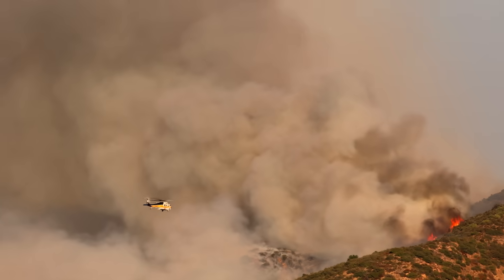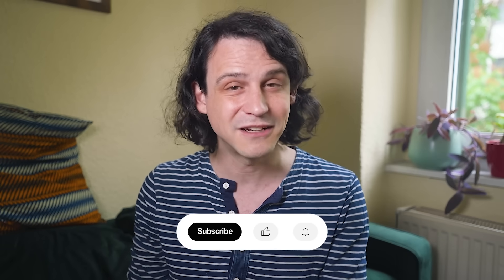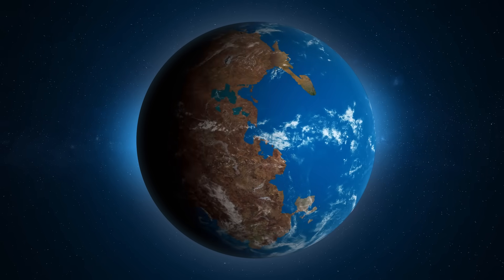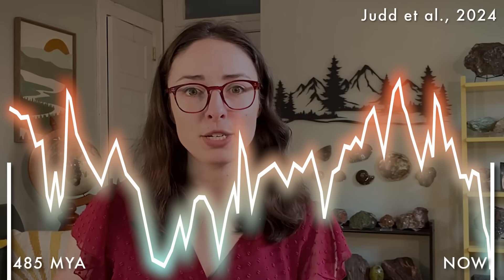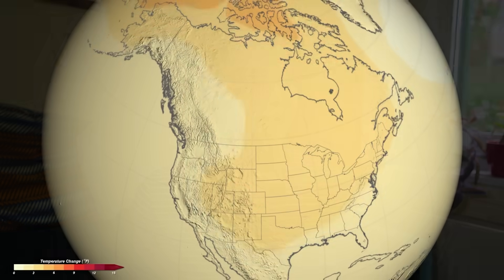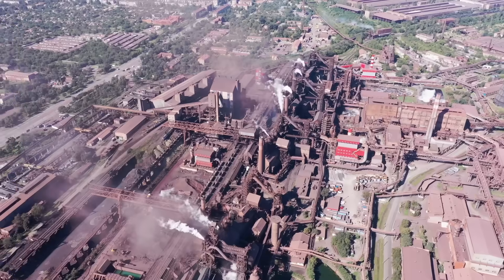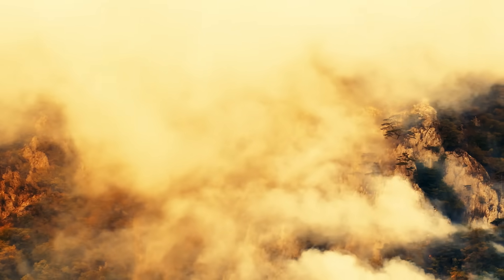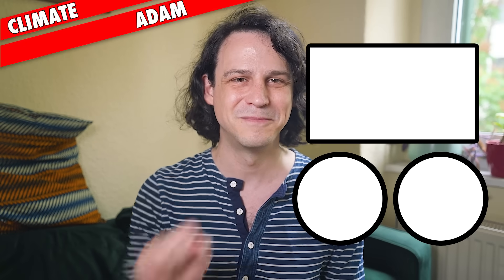What 500 Million Years of Climate Clues Mean for Our Future | ft. @GEOGIRL​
Today's climate is changing. Fast. But what has happened in our planet's past? Have climate changes taken place long ago? In fact, there have been huge shifts in the planet's climate over the past hundreds of millions of years - from ice ages to temperatures far hotter than today. These have been triggered by everything from the evolution of plants to the asteroid that wiped out the dinosaurs. But throughout all this, there's one familiar variable: carbon dioxide. So what do the past half billion years reveal? And what does that mean for the climate change we're seeing today?

== CHAPTERS ==

0:00 What this vid's about!
1:09 New Study.. New Collab
2:18 How'd they do that?!
5:32 Half Billion Years of Changes
7:10 Climate Change Then... vs Now
8:43 So... CO2..?
10:35 Today's Unprecedented Changes
12:53 Today's Choices

==MORE INFO==

==CREDITS==

Hurricane footage from NOAAVisualizations
Continent footage from Scotese, C.R., 2019. Plate Tectonics, Paleogeography, and Ice Ages
Global heating from Nasa & Nasa Goddard
CO2 visuals from Nasa
Sediment core from Maggie Koerth
Climate model from Michael Wehner, Berkeley Lab
Global warming projection from DKRZ (Deutsches KlimaRechenZentrum) and MPI-M (Max-Planck-Institut für Meteorologie).